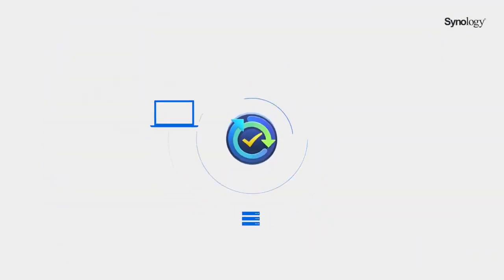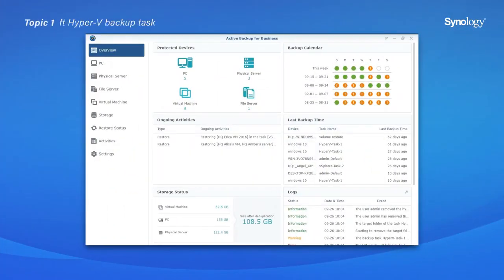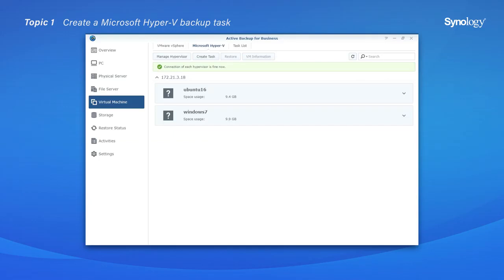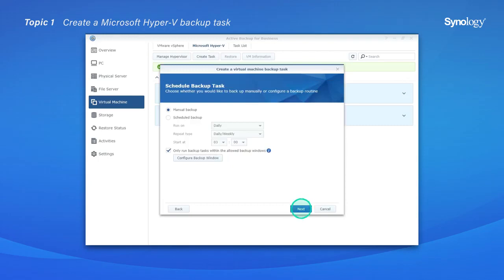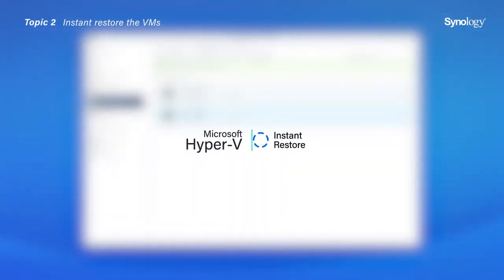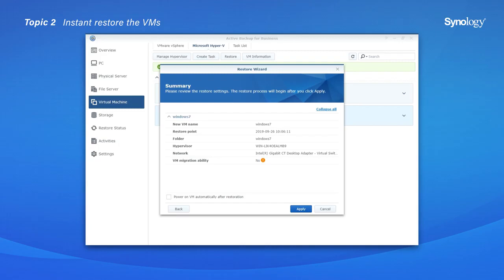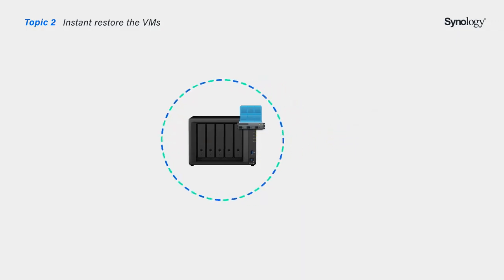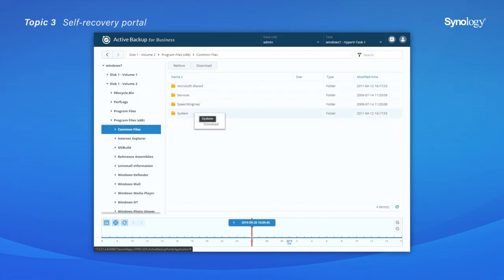Backup and Restore Hyper V VMs Using Synology Active Backup for Business Synology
Source: Synology

1. Create a Microsoft Hyper-V backup task: 0:55
2. Instant restore the VMs: 2:40
3. Self-recovery portal: 5:00